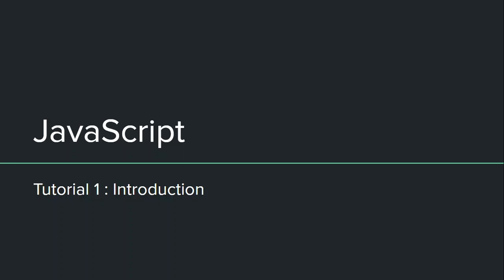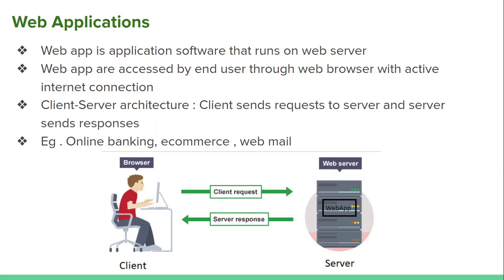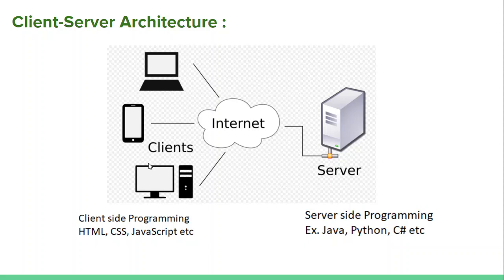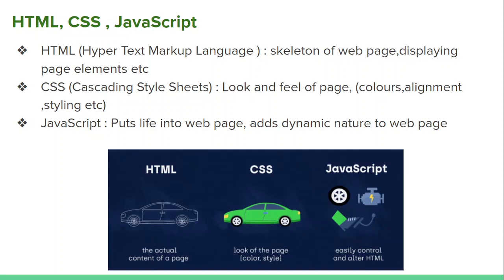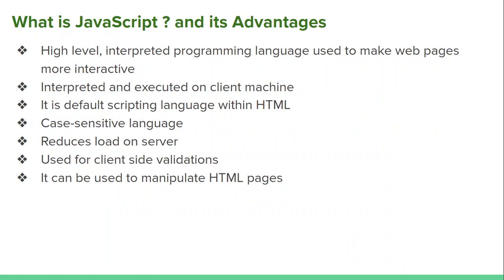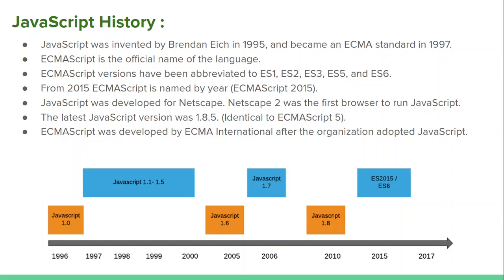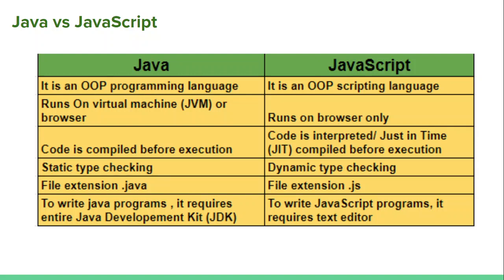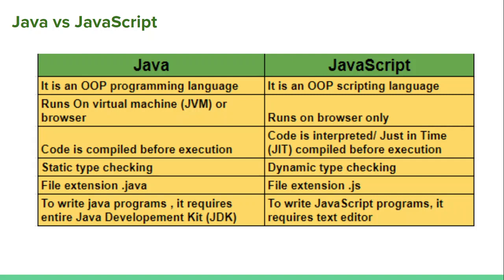JS part 1- Introduction of JavaScript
Following topics are explained in this video :
1. Introduction of JavaScript
2. History of JavaScript
3. HTML and JavaScript